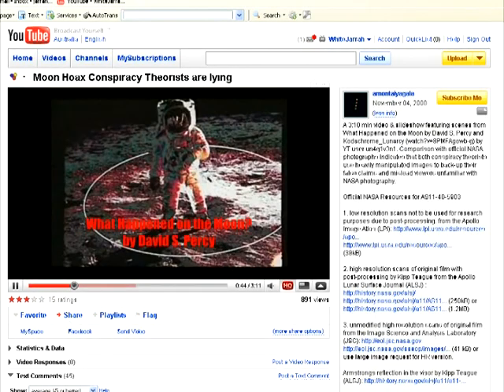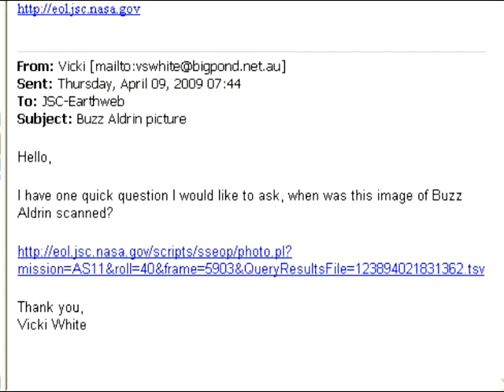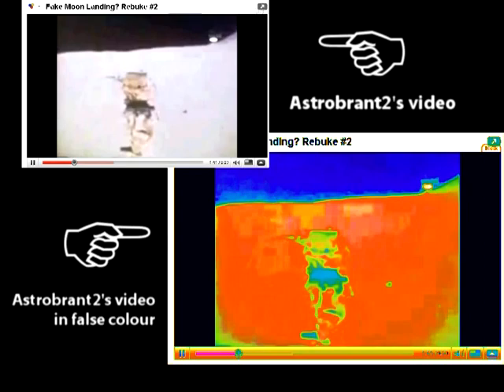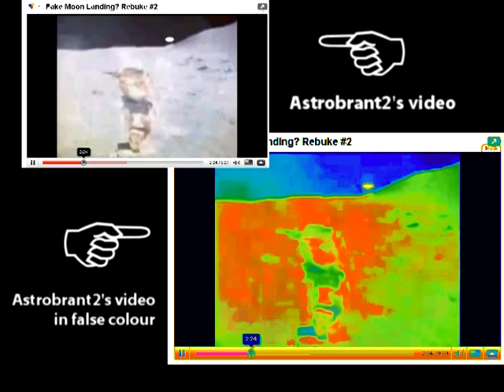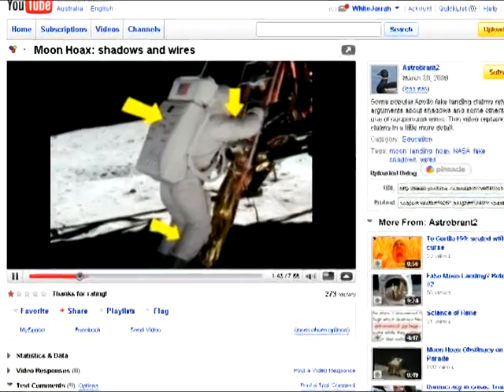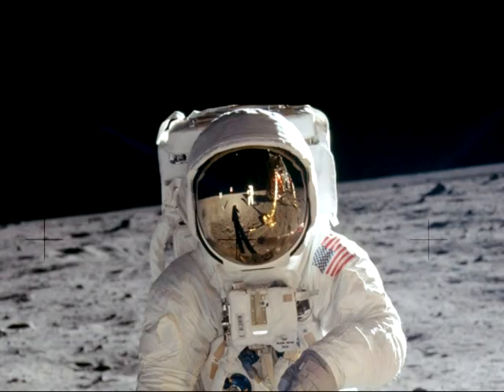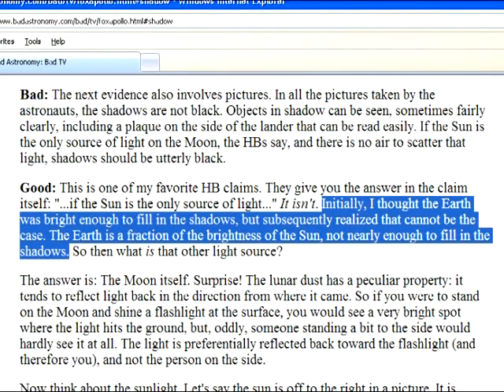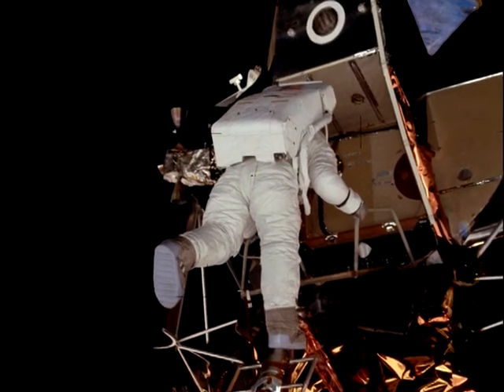MoonFaker: Fall Off & Fill Lights. PART 1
Astrobrant responds to my previous videos "MoonFaker: Posing For Portrait" and "MoonFaker: Project Blackbox". And in doing so demonstrates his own short attention span when watching my videos, and how unobservant he is with his own choice of photo and videos as well as the photos he claims to be able to turn against conspiracy theorists!

This is my response to his video, "Fake Moon Landing? Rebuke #2"

Ralph Earnest Cascarelli René
24th of August 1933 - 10th of December 2008

Jarrah White would like to invite you to see the Apollo 11 footage that Svector, Phantom Wolf and Shane Killian have tried to suppress from public view.

See also the evidence of faked and suppressed Apollo 10 footage that Mark Gray doesn't want you to see.